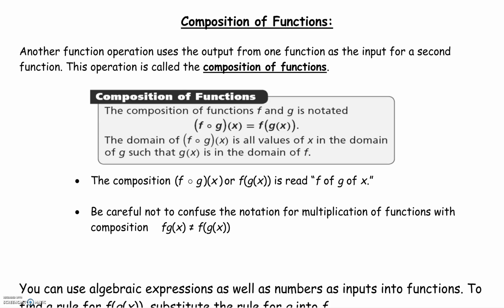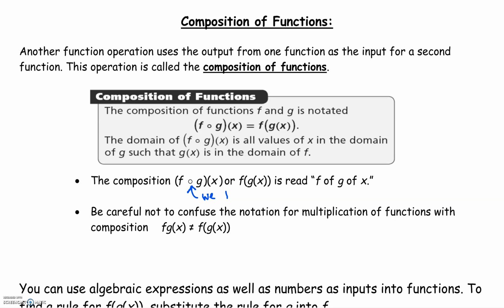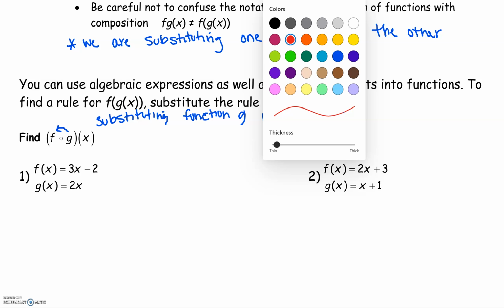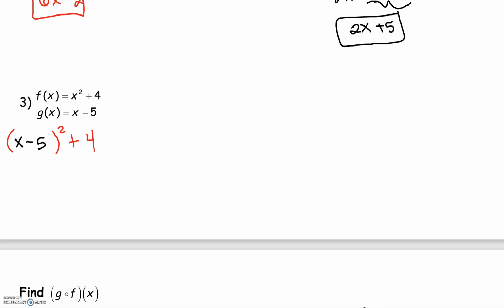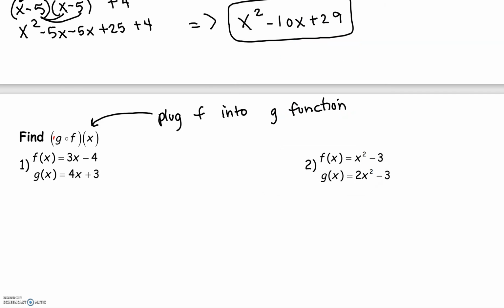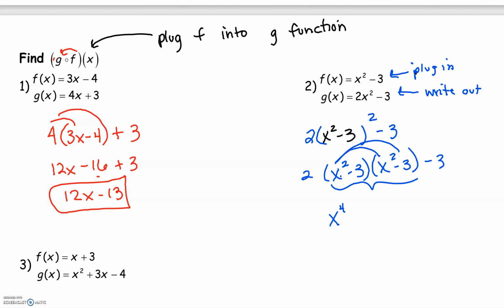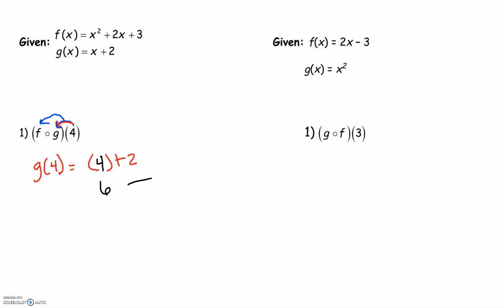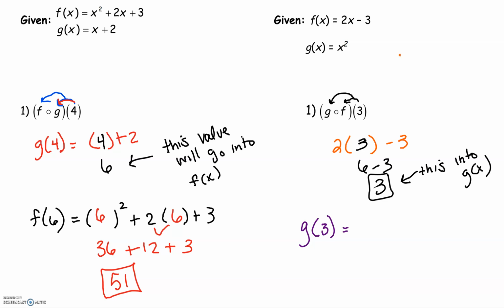Composition of Functions